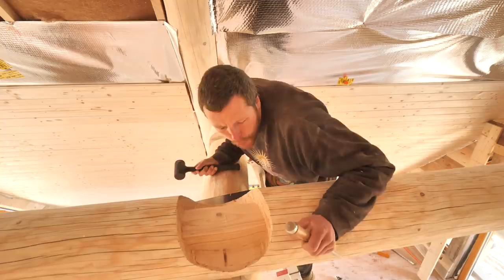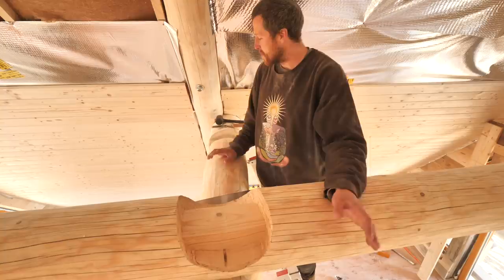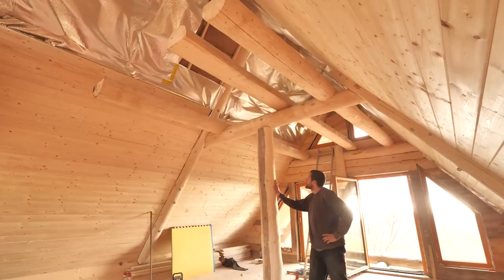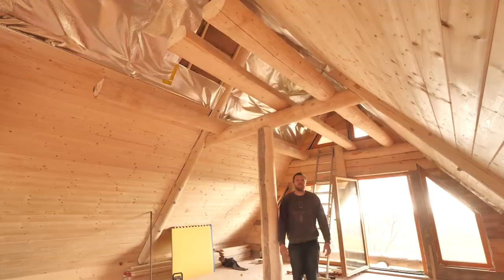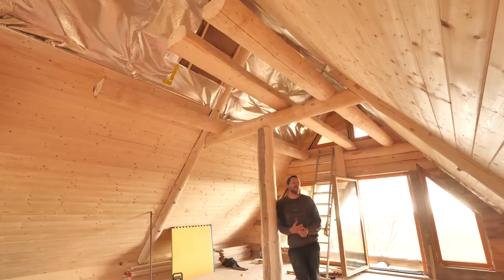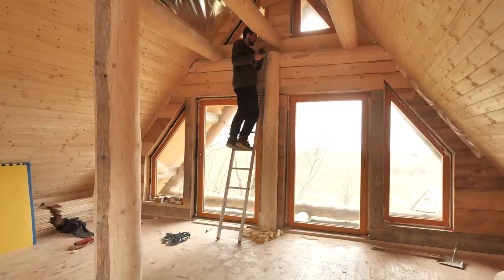Off Grid LOG CABIN Build / Setting LOFT LOGS in Place With Only HAND TOOLS (S3 Ep7)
I've been working a lot more with hand tools lately and I decided to do all the notching of the floor joists in the loft only using hand tools. There's nothing more satisfying than seeing a perfect fit between logs when dropping it in place for the first time. I also wanted to bring back a bit of raw logs into the loft as I've closed the most of the log structure of the roof.